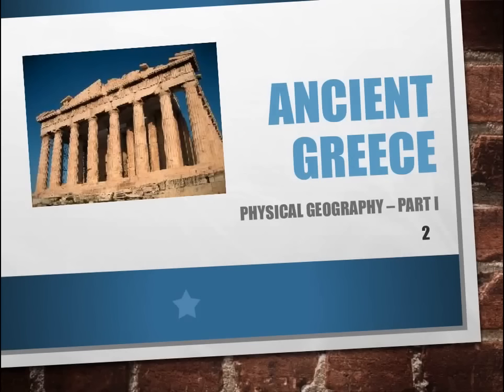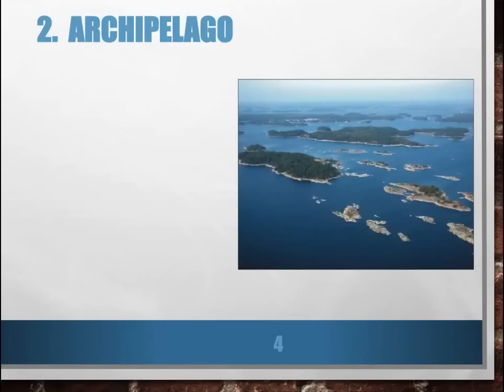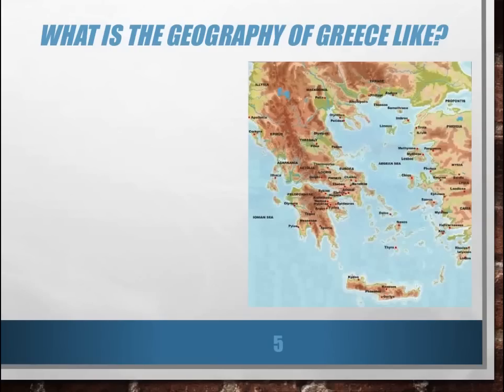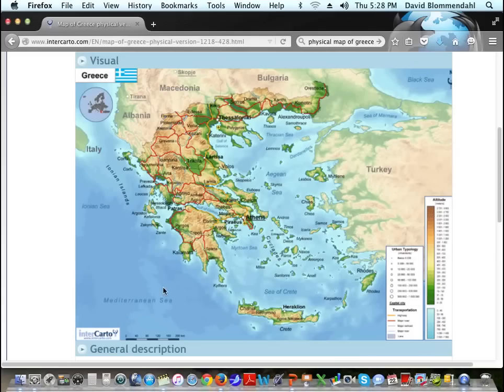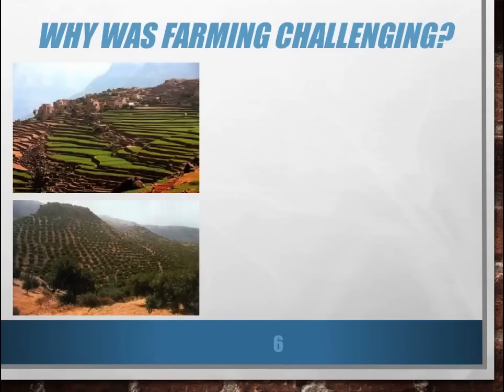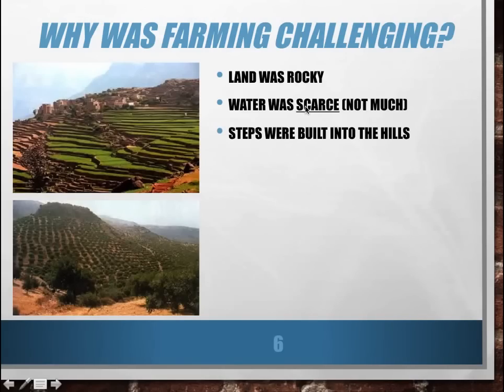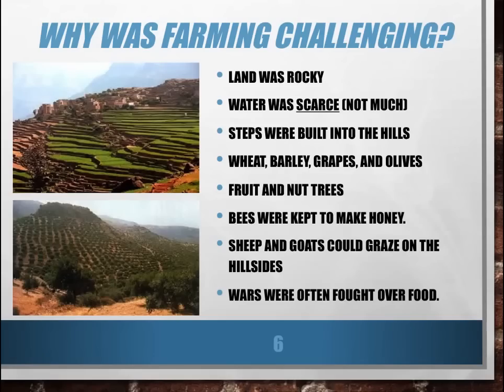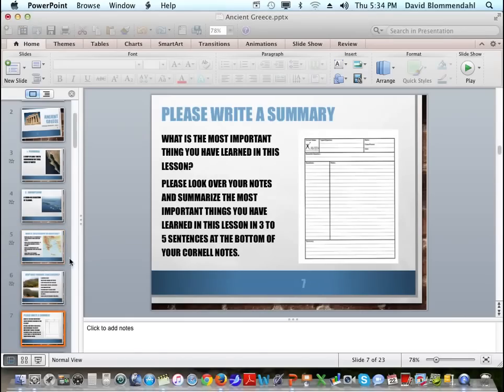Geography of Ancient Greece - Lesson 1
A lesson on the physical geography of Greece and the impact it had on farming in ancient times.